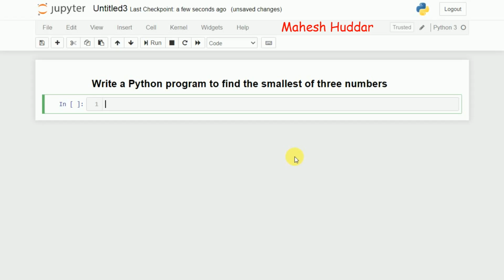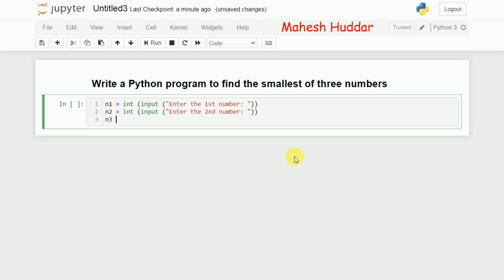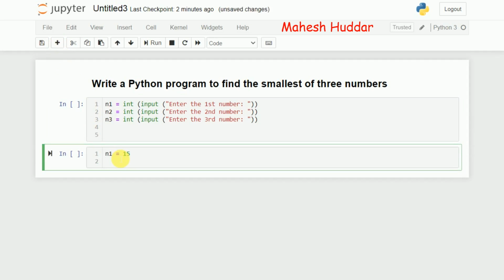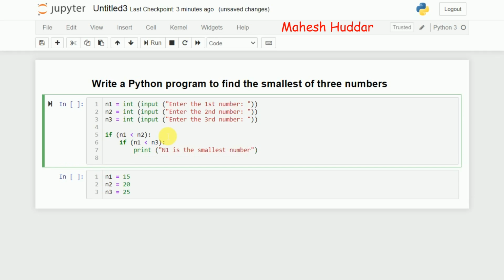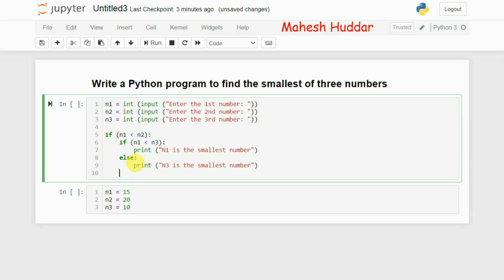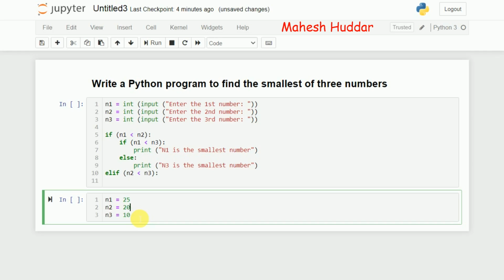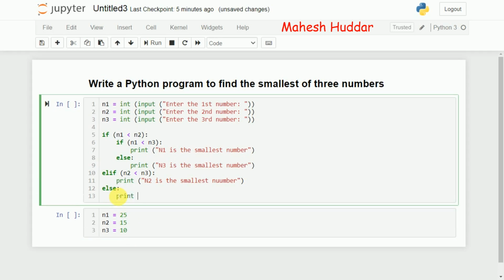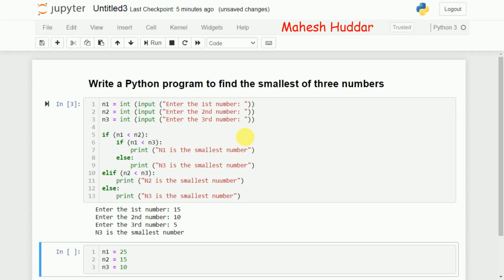Python program to find the smallest of three numbers- by Mahesh Huddar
Python program to find the smallest of three numbers

smallest of three numbers in c using conditional operator,
Python program to find the smallest of 3 numbers,
Python program to find the minimum of 3 numbers